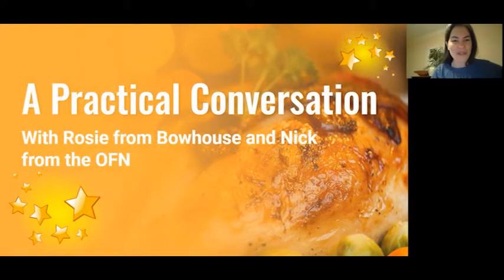Preparing your food business for seasonal trade: a conversation with Rosie from Bowhouse Link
Are you a food producer or local food hub member looking to grow your sales this Christmas?

In this video, we talk to markets manager Rosie Jack of Bowhouse Fife to discuss how they prepare for and make the most of seasonal trade. Topics include

• How to prepare your team
• Preparing your suppliers/growers/producers
• Managing your time: critical dates and timeline
• Managing orders, and avoiding under or overselling
• Lots of ideas and tips for your own food enterprise this Christmas

As well as a great Q&A and discussion with food enterprise attendees.